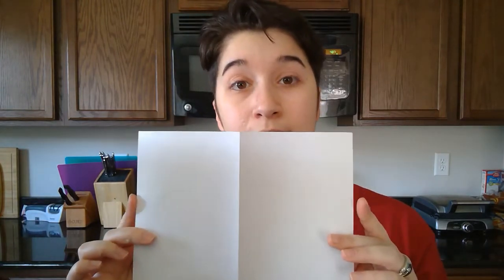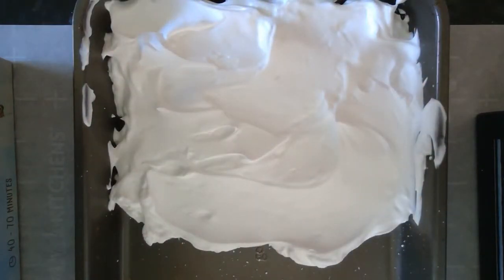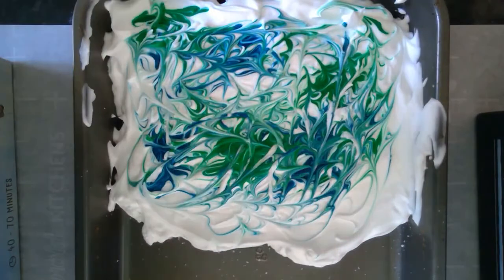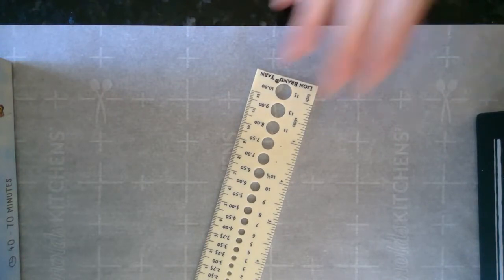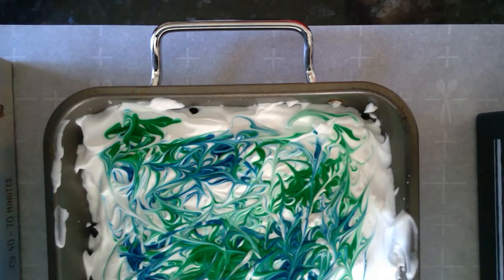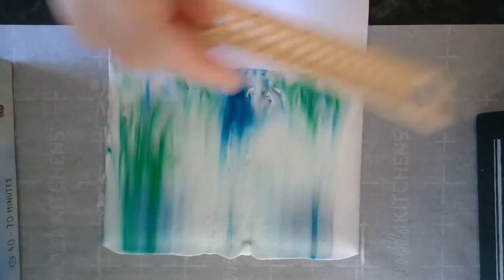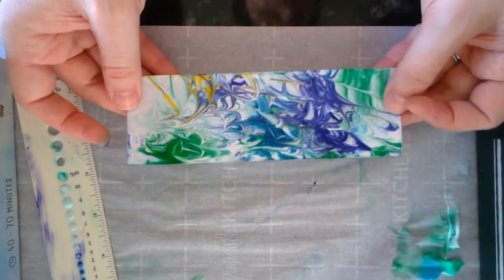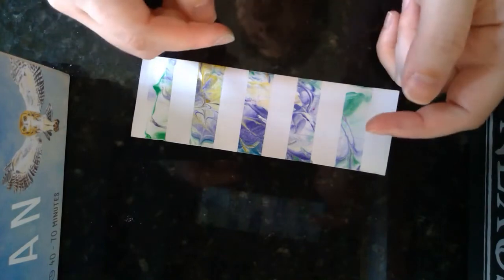Teens Make: Paper Marbling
Make marbled paper using shaving cream and paint or food coloring!

You can find a printable instruction sheet at the following